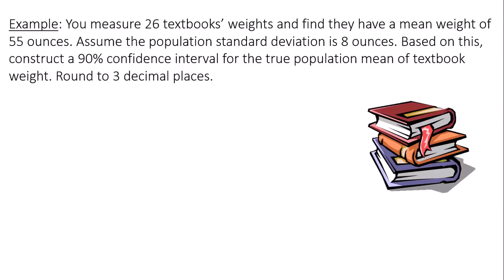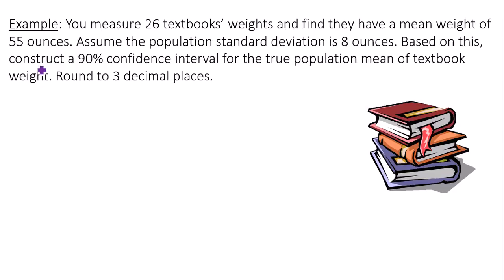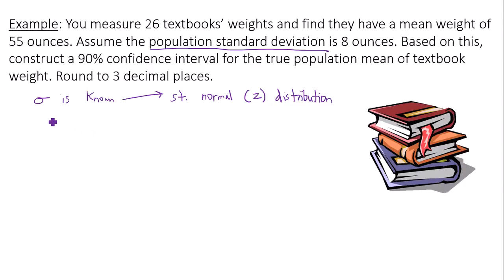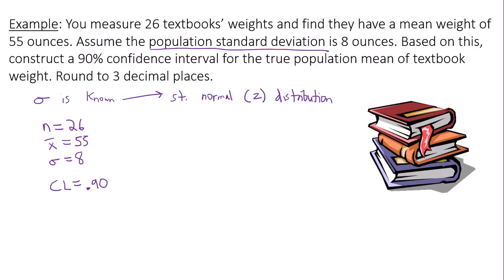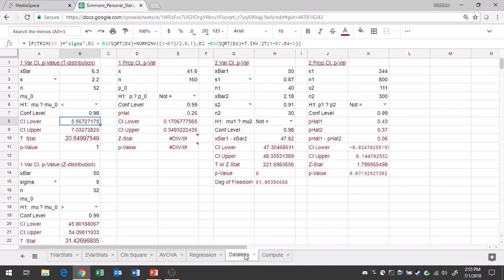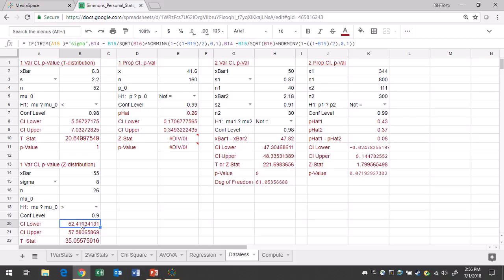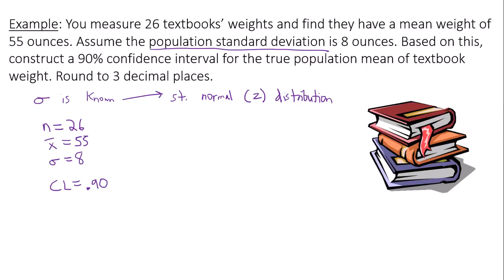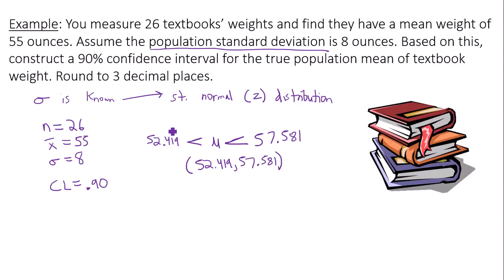Confidence Interval for a Population Mean